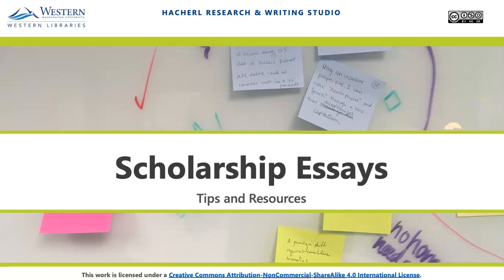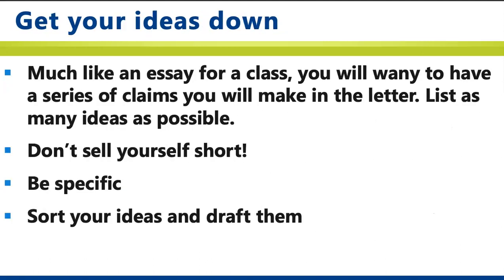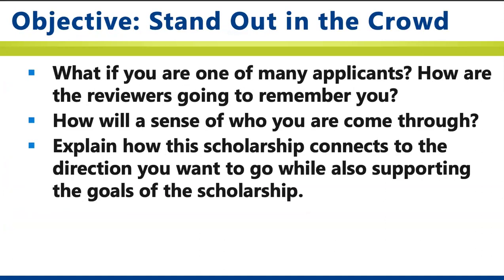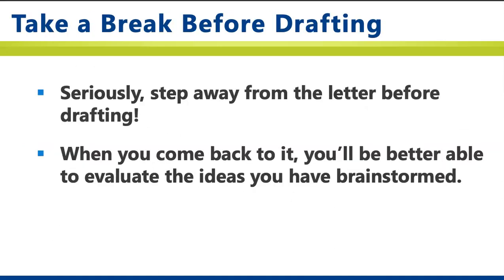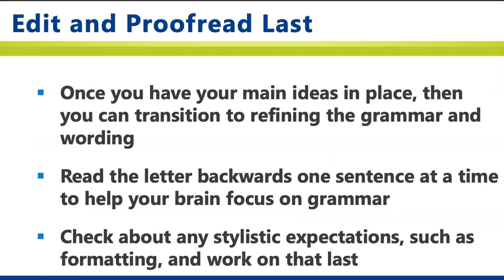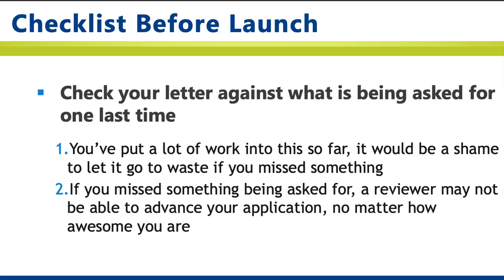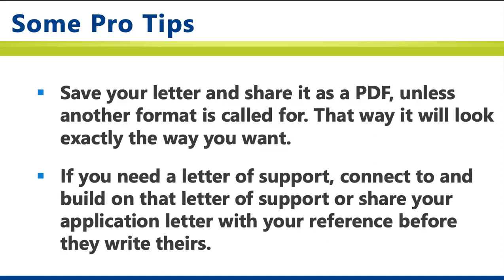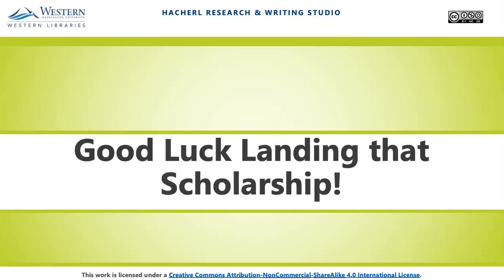Writing Scholarship Essays: Tips and Resources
Check out this video for tips on how to write a scholarship essay that's engaging and succinct.